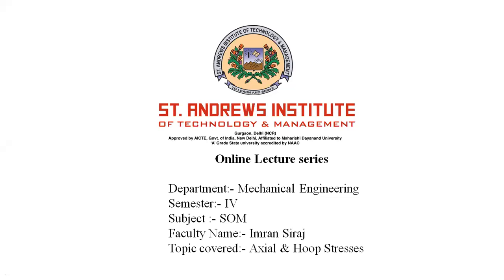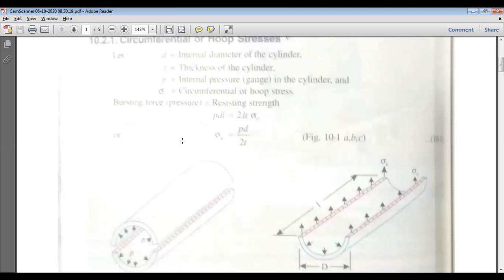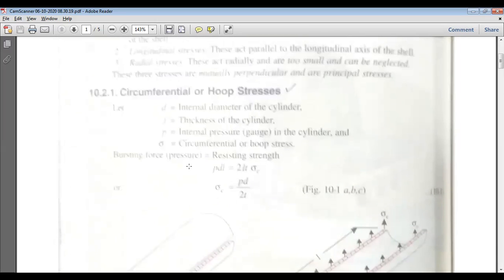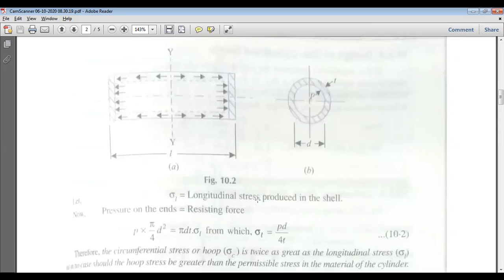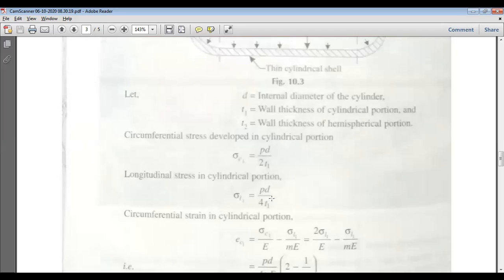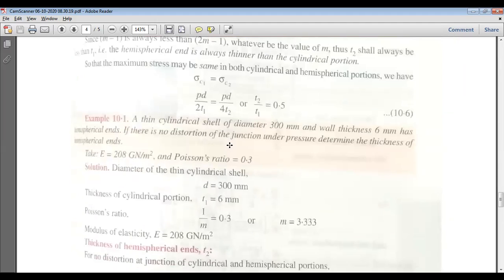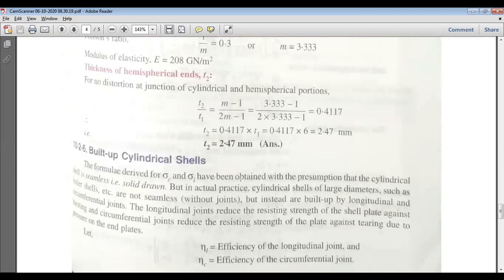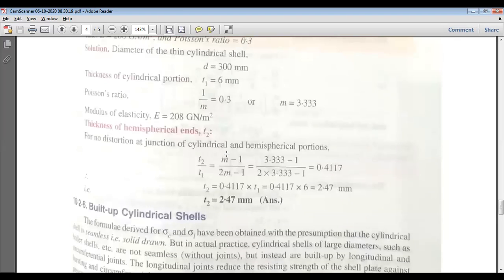SAITM B Tech ME 4 Strength Of material Unit No 4 Lecture No 25